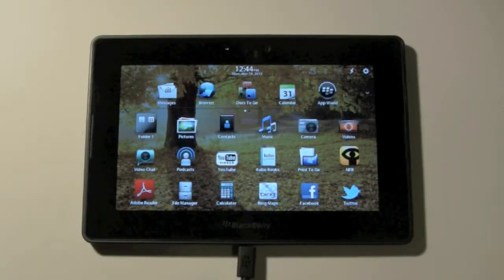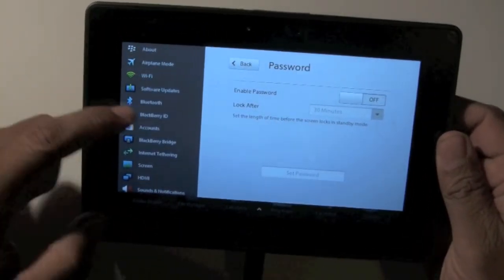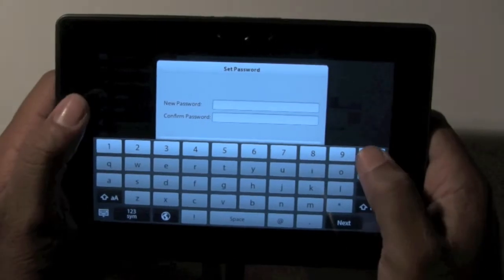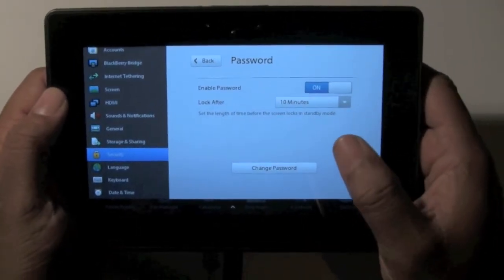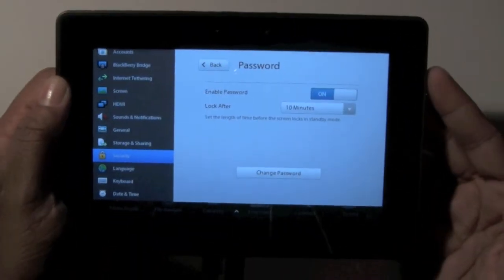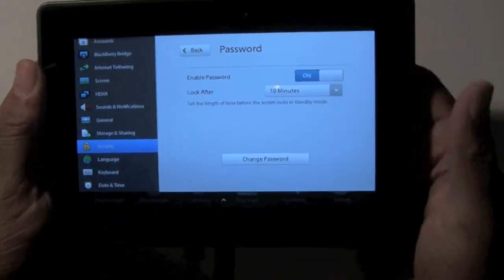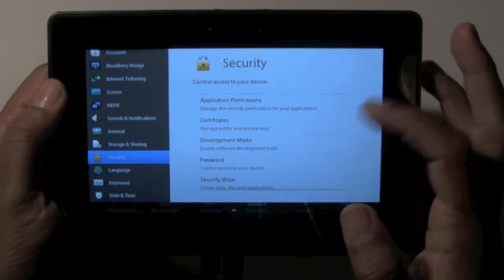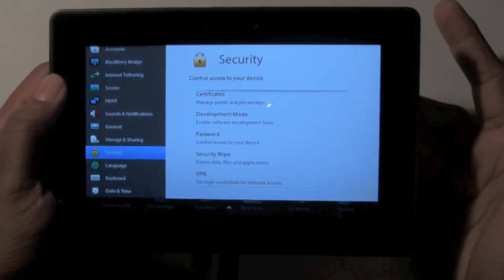Blackberry Playbook: Setting a Password​​​ | H2TechVideos​​​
This is a video tutorial on how to secure your blackberry playbook by setting a passcode lock on it.​​​